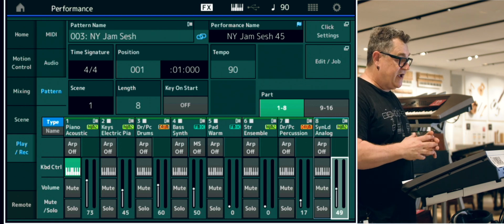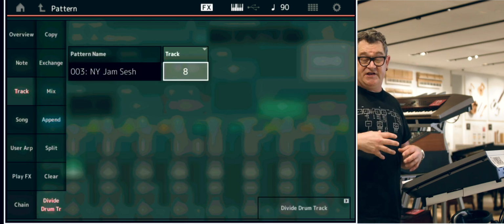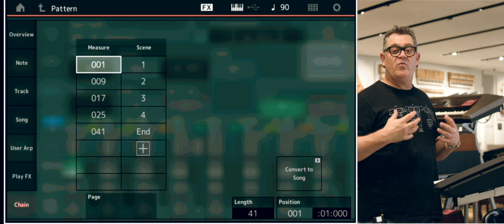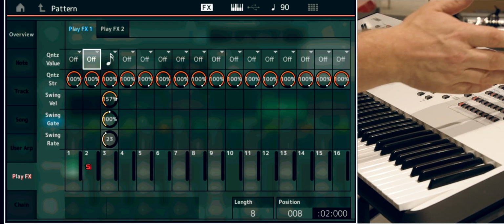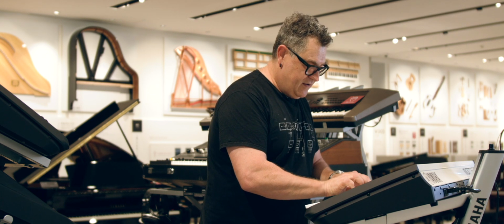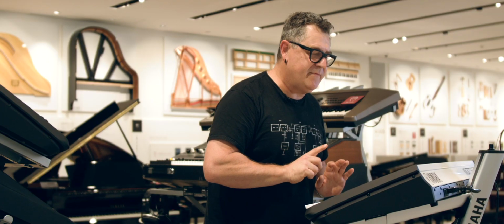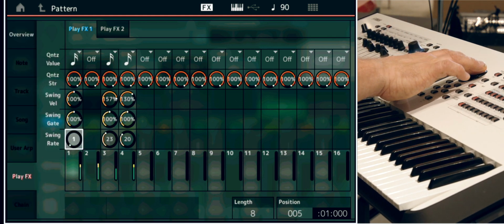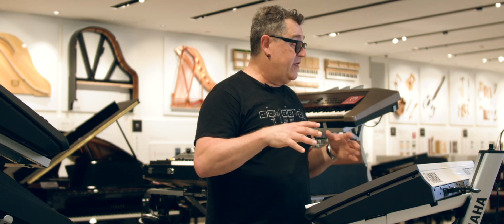Synths1974 Live from Japan | MONTAGE8 White | OS v3.0 Pattern Sequencer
This new firmware update features an all new pattern sequencer featuring with up to16 tracks can be edited and saved to 128 slots. Join Yamaha Synth Specialist Blake Angelos as he demonstrates the new Pattern Sequencer on MONTAGE 8 White.